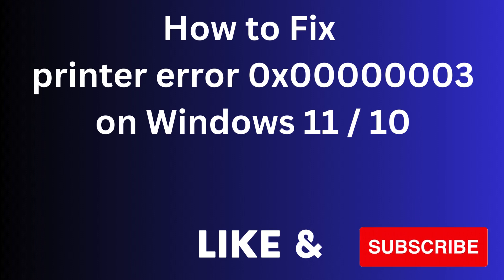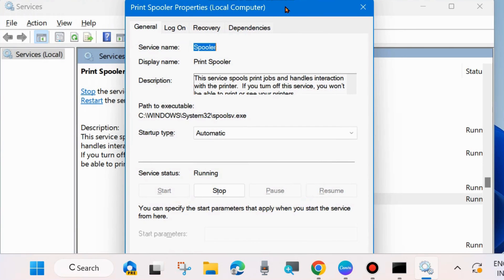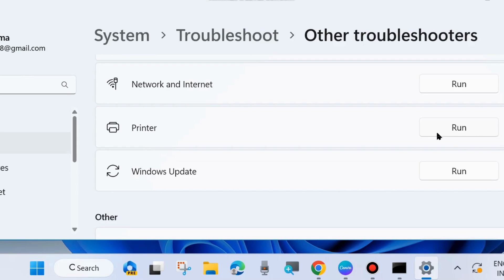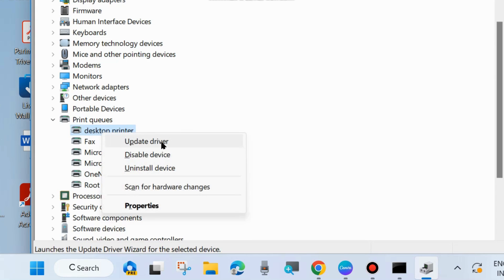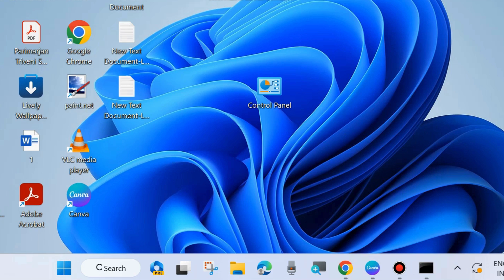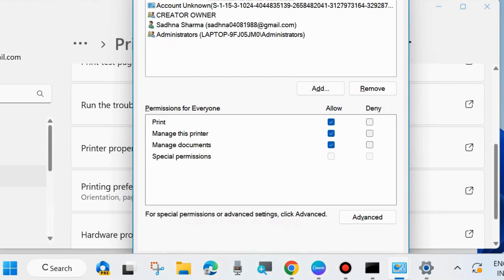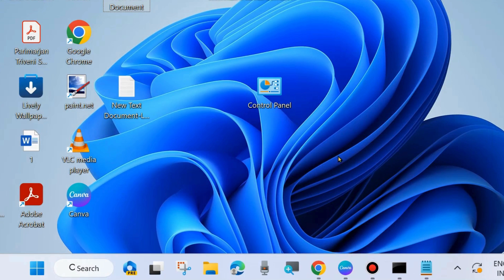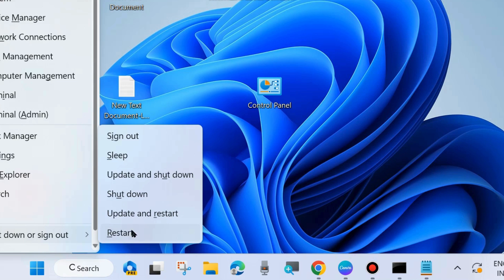Printer error 0x00000003 on Windows 11 / 10 Fixed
How to Fix Printer error 0x00000003 on Windows 11 / 10

ipconfig /flushdns

ipconfig /registerdns

ipconfig /release

ipconfig /renew

Fix error